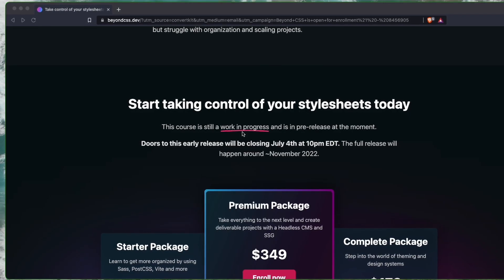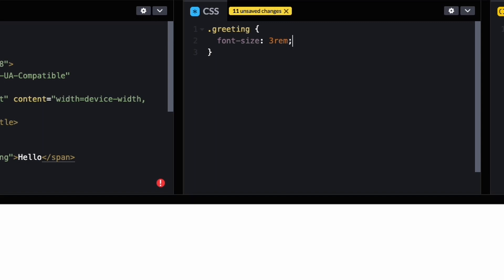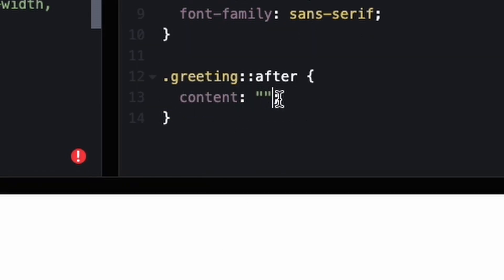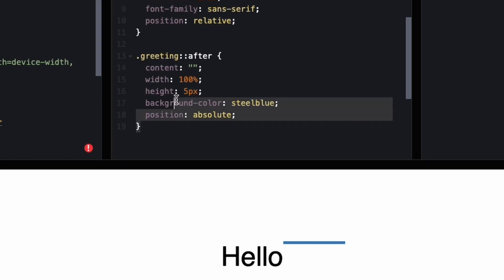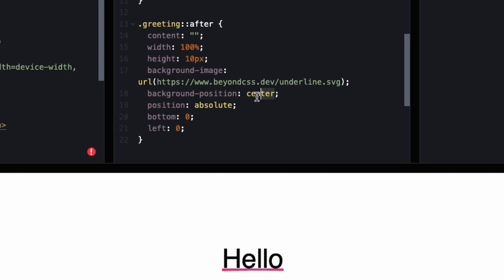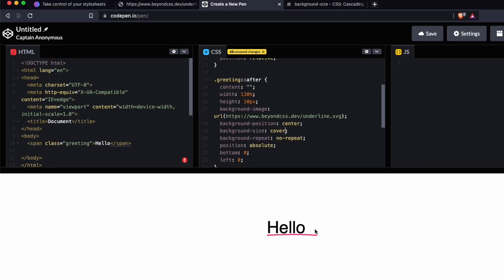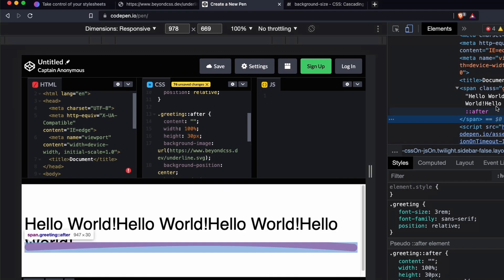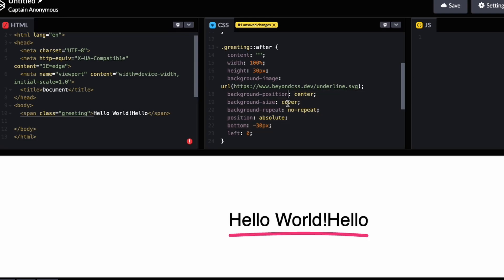How to Make Curved Underlines - Reverse Engineering CSS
In this video I look at how Kevin Powell created curved underlines in his sales page for his new course.